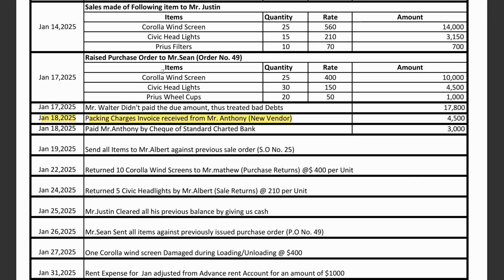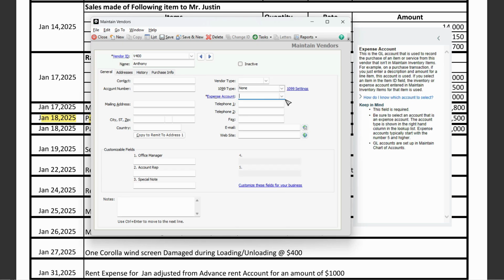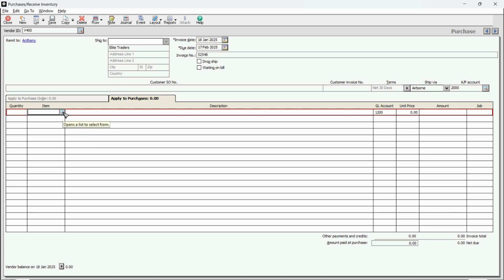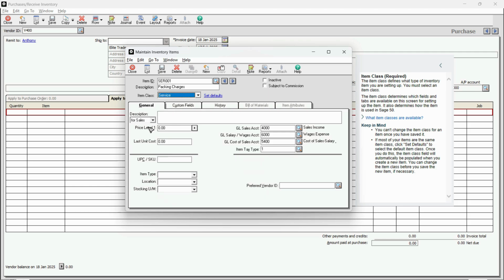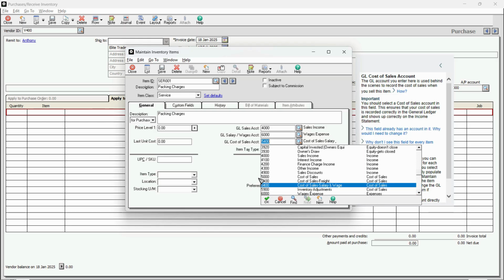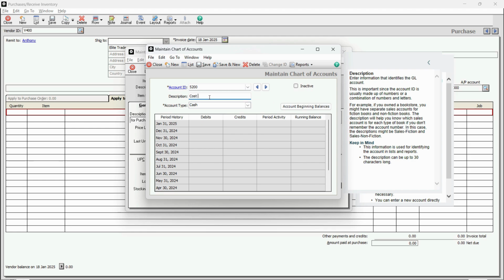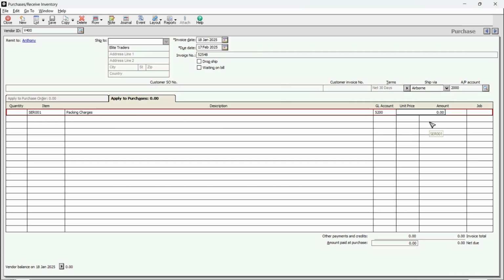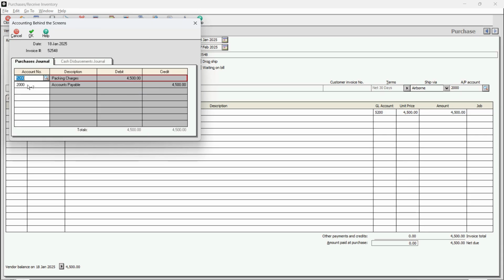How to Record and Manage Service Purchases In Sage 50 | Step-by-Step Guide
In this Topic We will learn How to Record and Manage Service Purchases in Accounting: Step-by-Step Guide. For more informative videos like this please mention down below in comments about future topics you wanna see on this channel and ill add them for you

Course Link